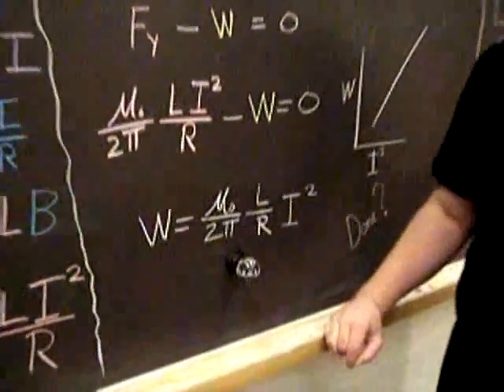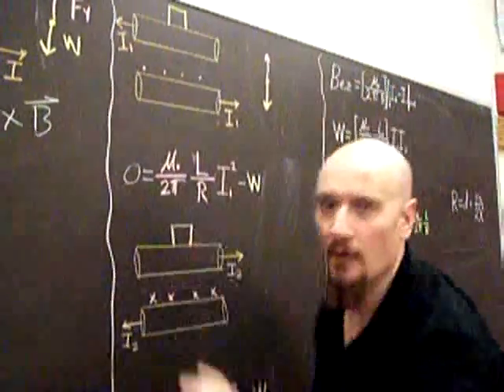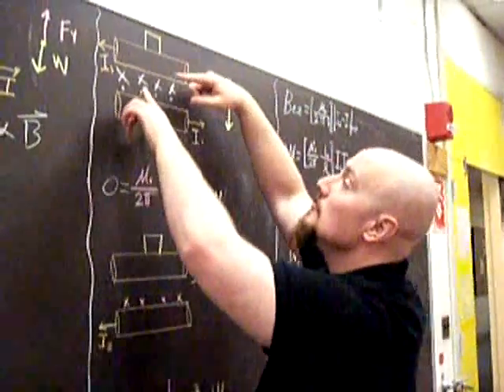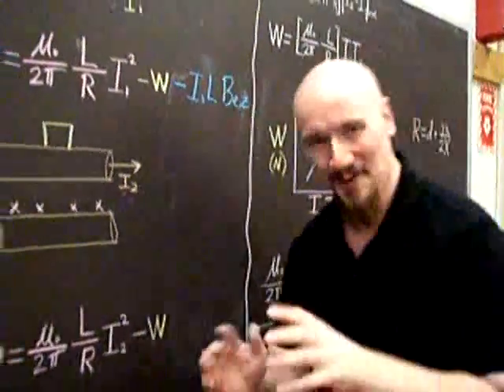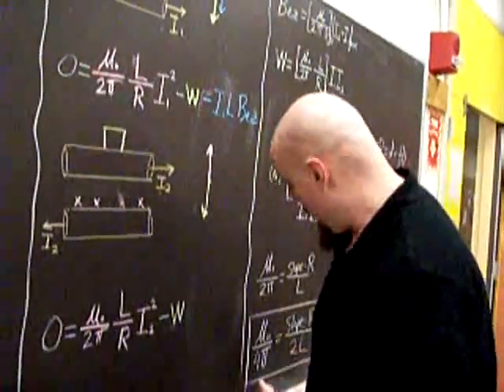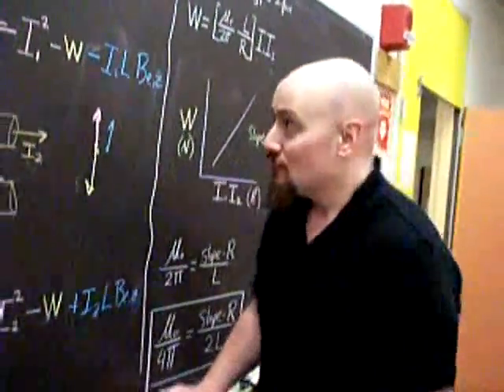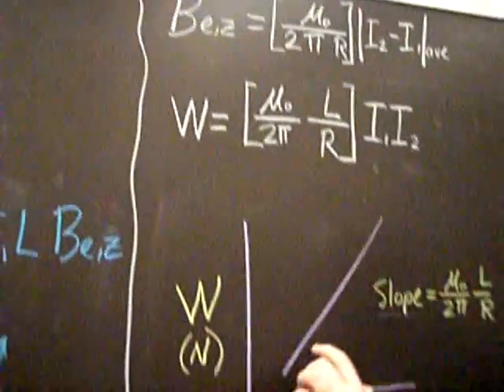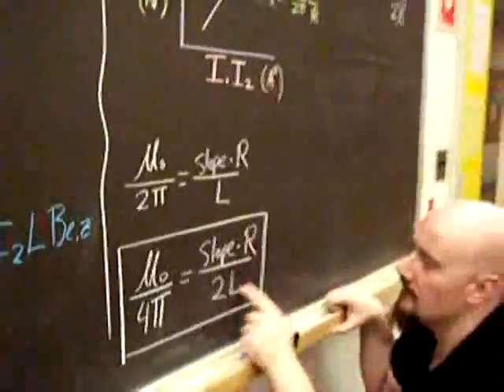Current Balance part 2